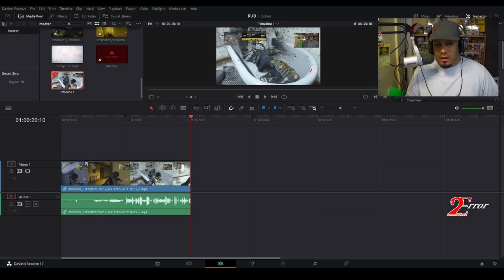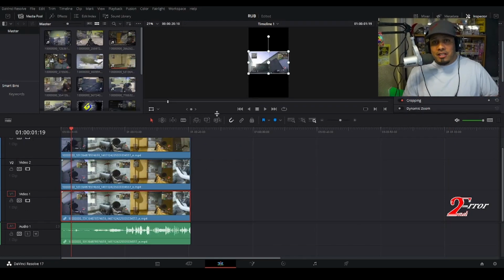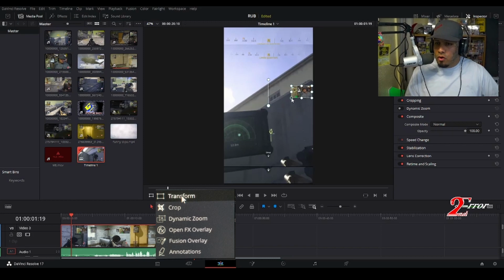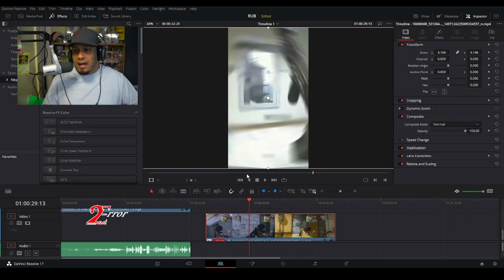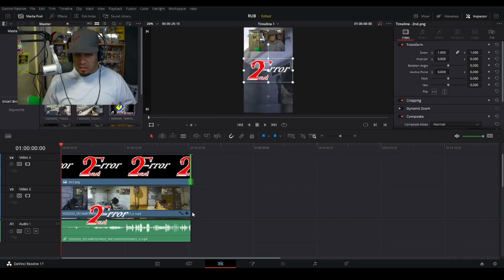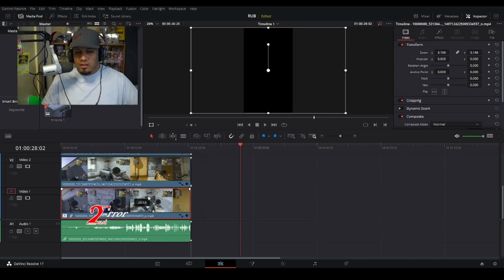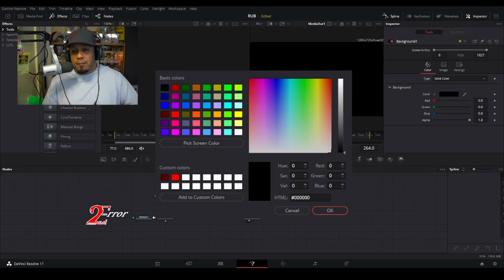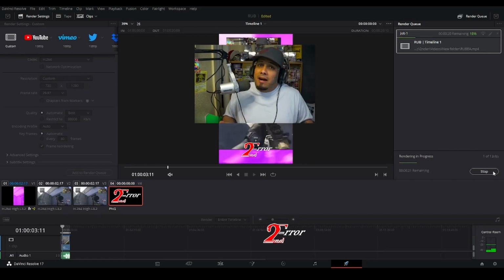(In under 10 minutes) how to make a Tictok clip using DaVinci Resolve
this the easiest and simplest way if you're wondering how to make your favorite gaming clip into a clip for TikTok, Facebook, and YouTube. with a little practice you'll be able to edit your own clip within 5 minutes after getting your selected clip ready.

👉For more content hit the link👈